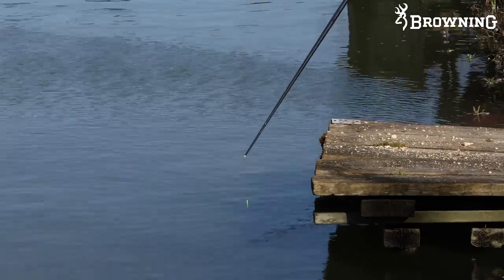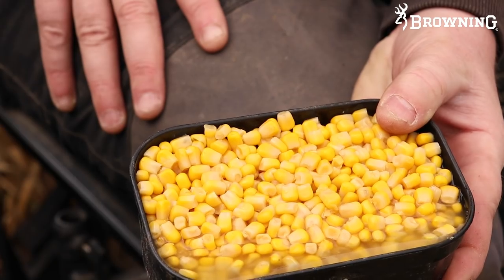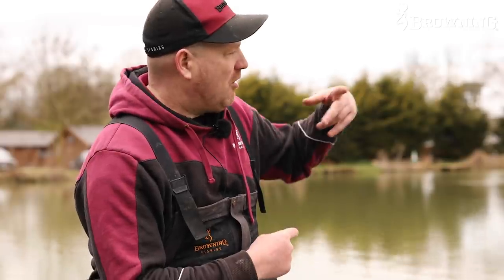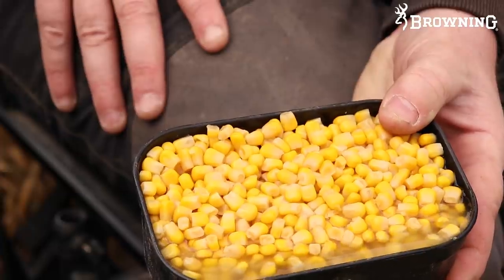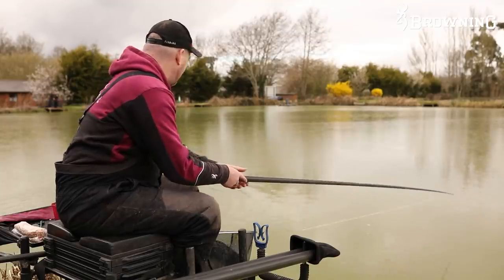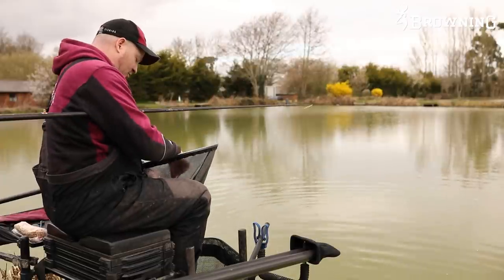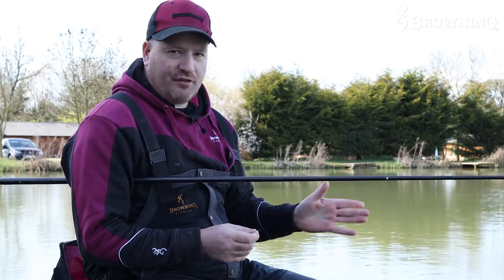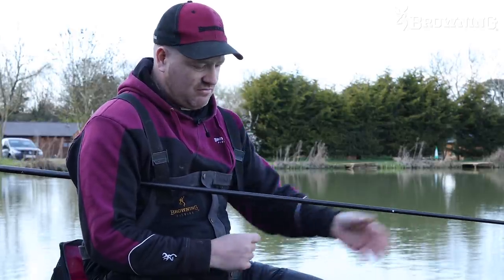Craig Edmunds | Meat, Pellets & Corn For Spring Carp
Craig Edmunds reveals his deadly Spring time attack for big bags of carp and F1s..